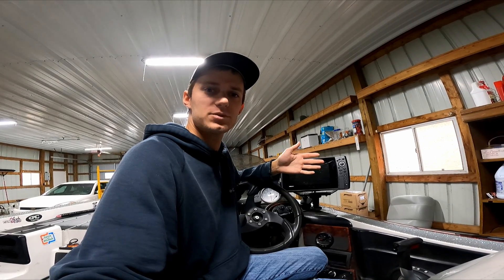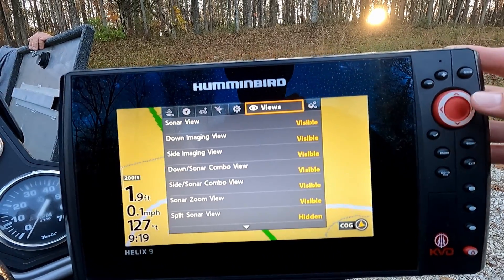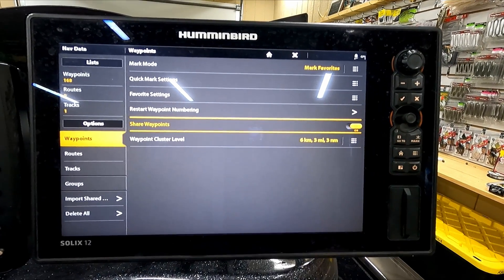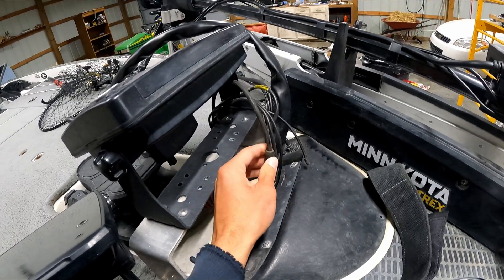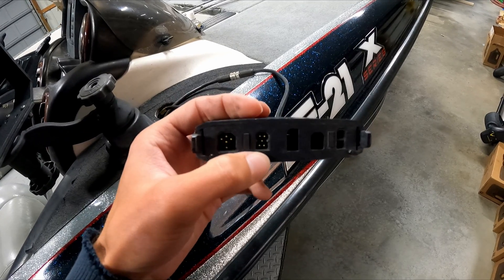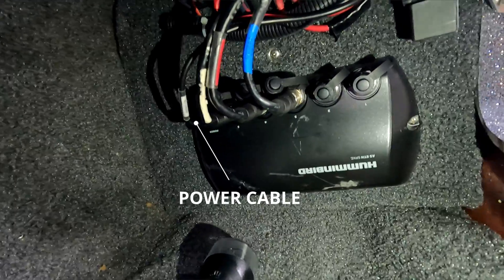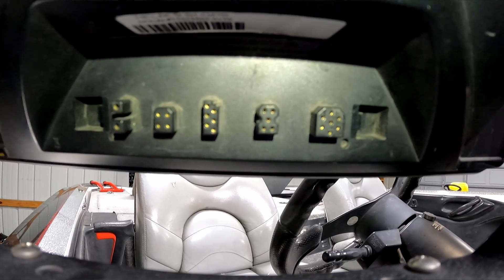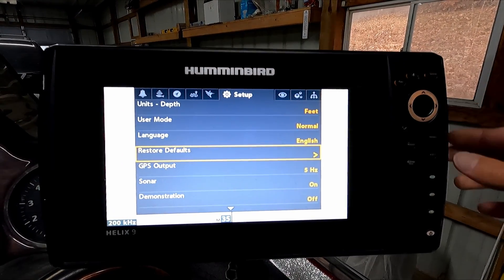TROUBLESHOOT Humminbird Network Issues/Units Not Sharing Waypoints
In this video, I demonstrate how to troubleshoot Humminbird Helix, Solix and Core units that are not sharing waypoints. These same steps can also be used to diagnose other network issues with the Humminbird/Minn Kota ethernet network!